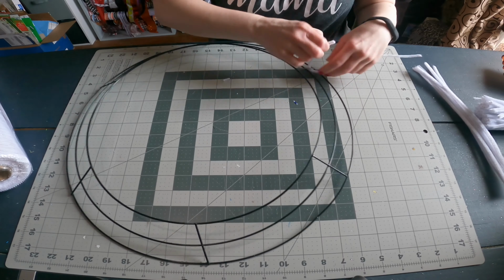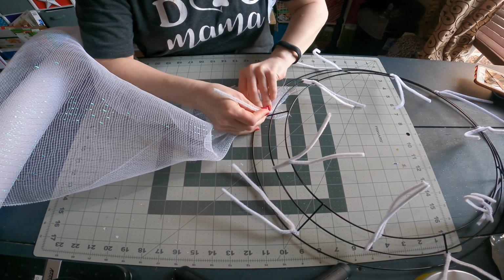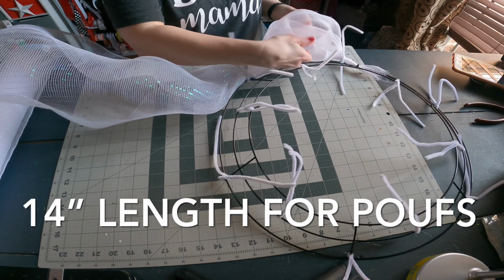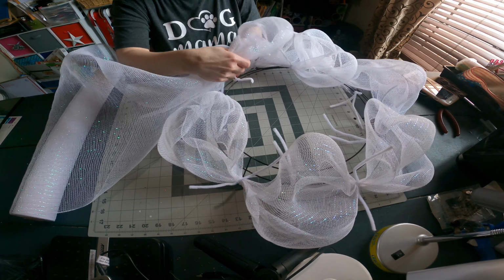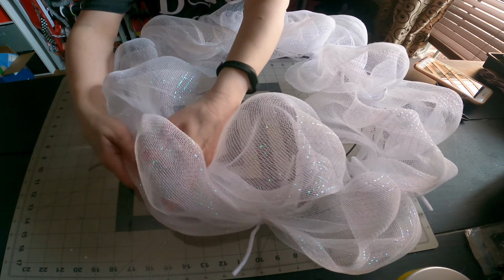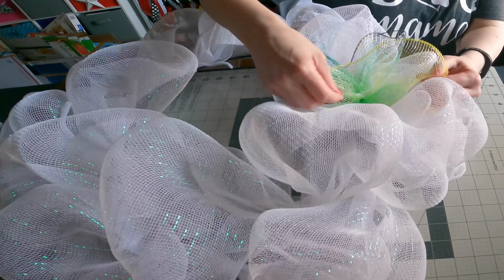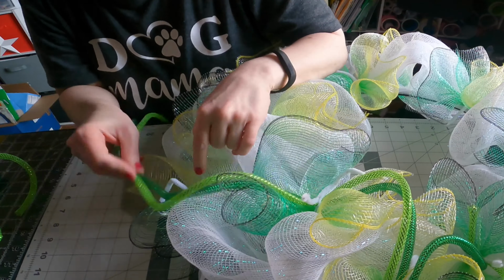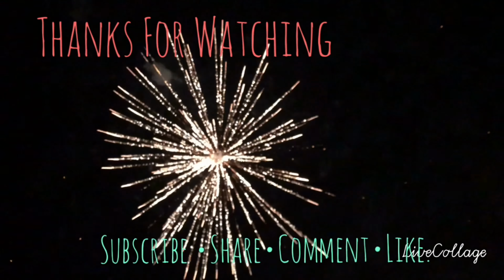Deco Mesh Wreath Pouf & ruffle methods • Attaching deco mesh flex tubing• 21” and 10” deco mesh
How to attach deco mesh in both pouf and ruffle methods. Attaching deco mesh flex tubing around wreath.

21” white/iridescent deco mesh
10” ombré deco mesh
Green and lime deco mesh flex tubing
18” wire wreath form (Has 6 sections & 3 wires)
Chenille stems

Fiskars mat, rotary cutter, & acrylic ruler

Tripod/selfie stick for GoPro/phone